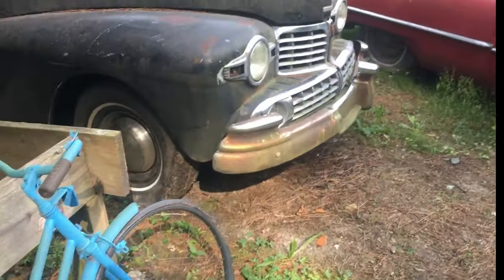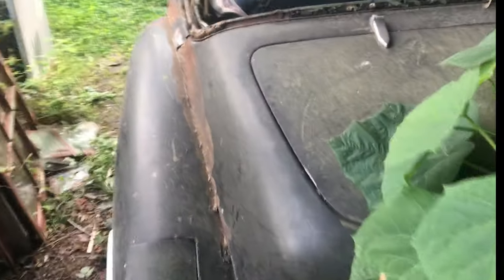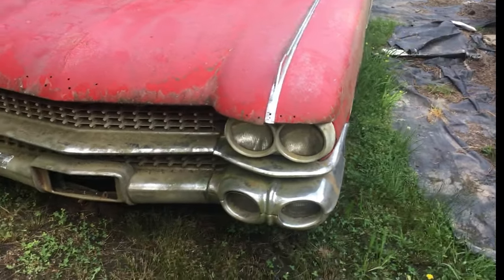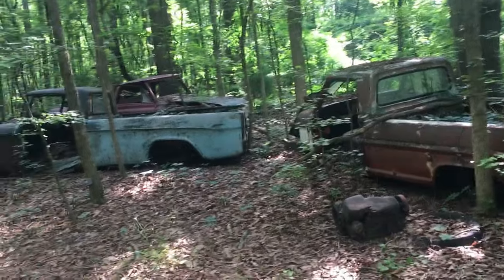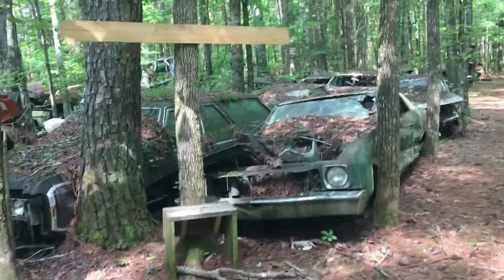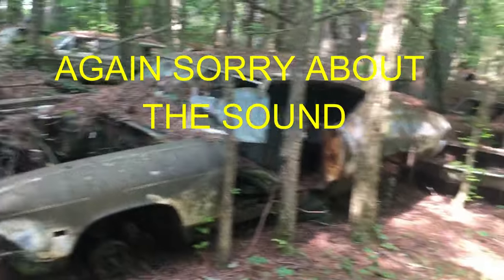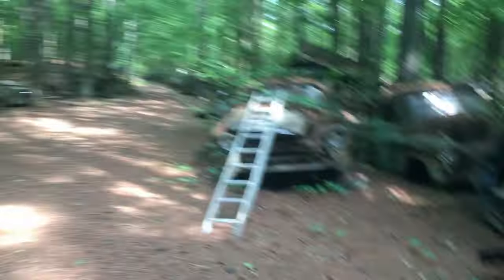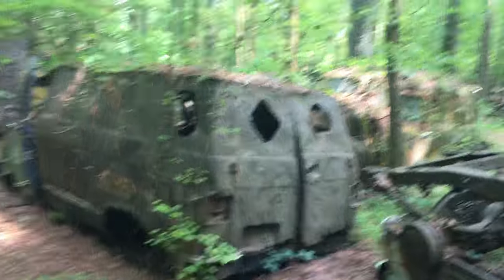YOU'LL NEVER GUESS WHAT I DID !! Barn finds, Junkyard, Will it run, Abandoned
WAS IT WORTH IT.?? YOU TELL ME !!!